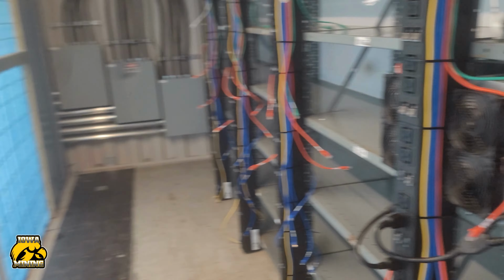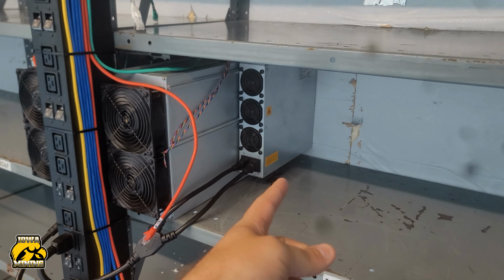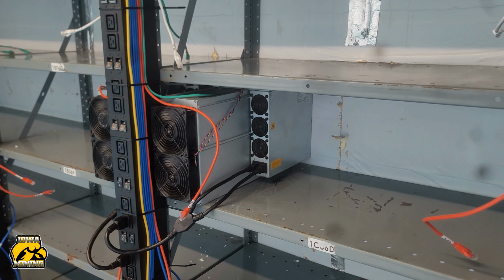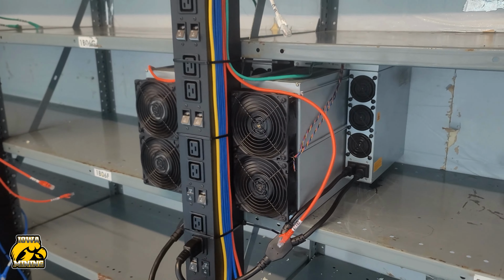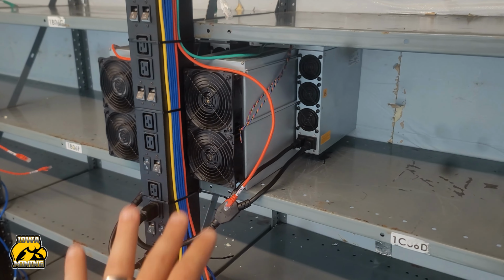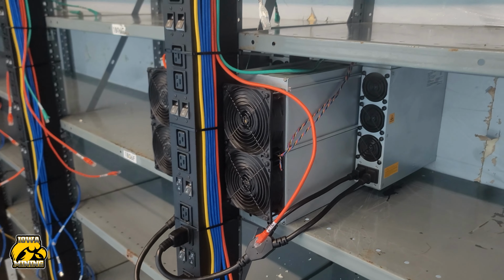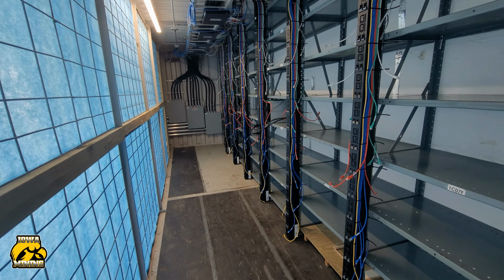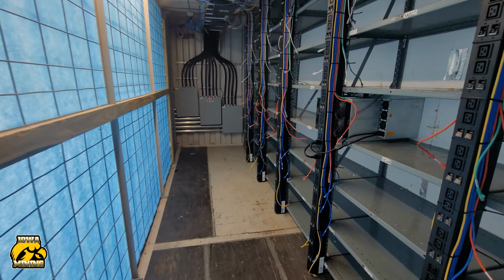Host with Iowa Mining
IowaMining.io